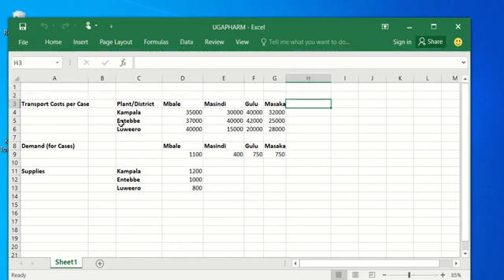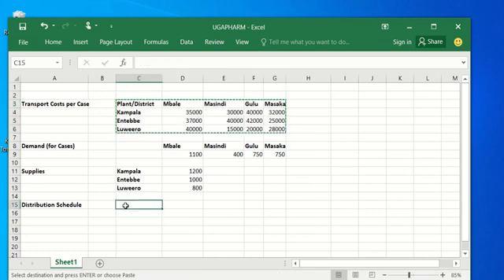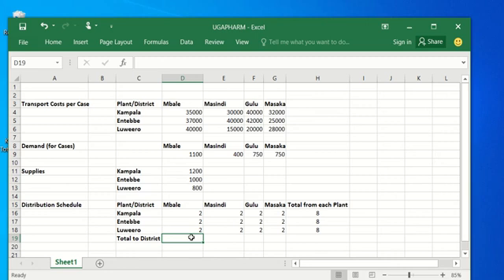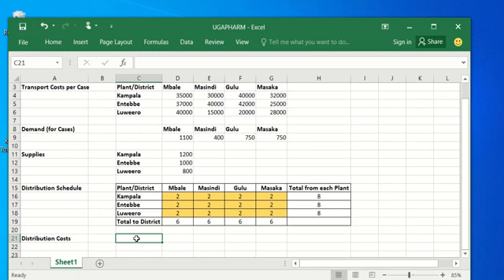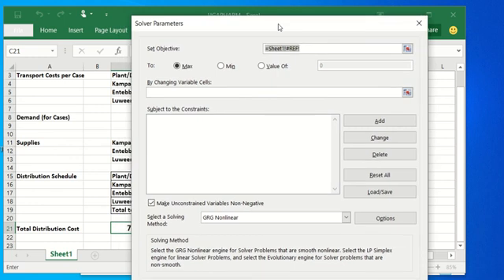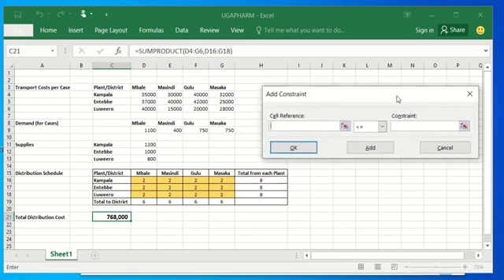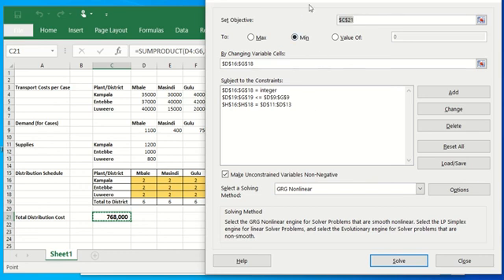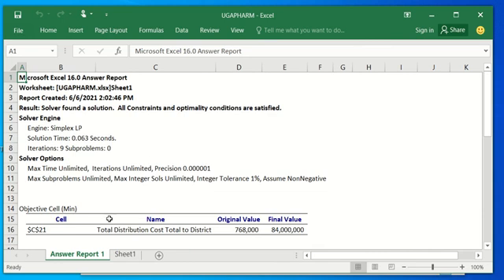January 14, 2025